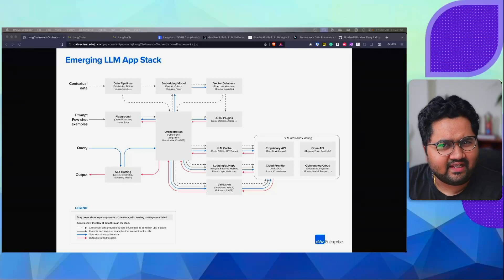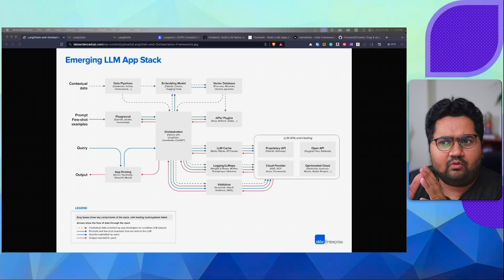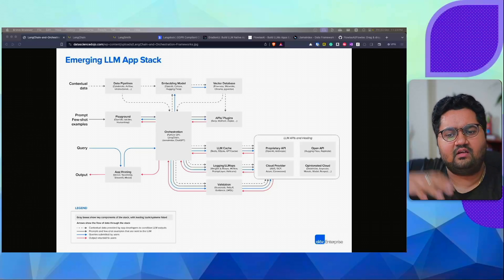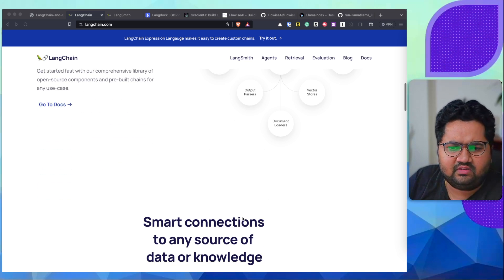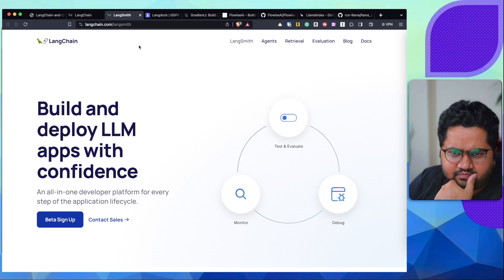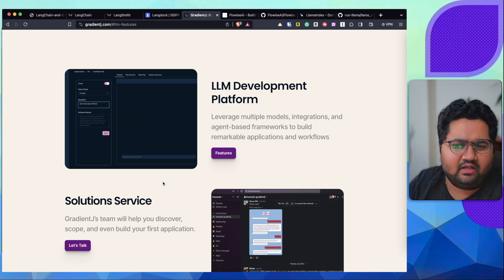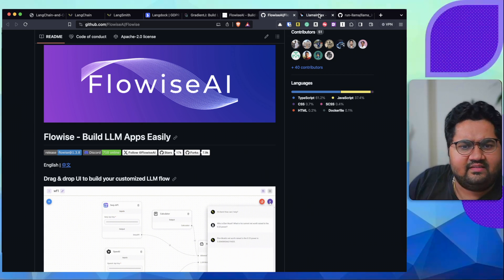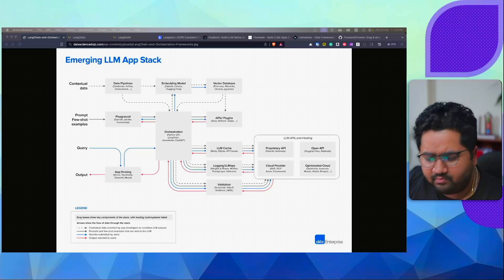A Beginner's Guide to LLM Ecosystem: RAG Architecture, LangChain, and Other Evolving Frameworks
@LangChain  A comprehensive platform for building and deploying LLM applications. LangChain provides a wide range of features for debugging, testing, monitoring, and managing prompts.

@LangChain  A developer platform for large language models (LLMs) that helps developers build and deploy LLM applications with confidence. LangSmith provides features for debugging, testing, monitoring, and managing prompts.

@Langdock : A platform for building and deploying large language models (LLMs). Langdock provides a variety of features for managing and deploying LLMs, as well as a marketplace for pre-trained models.

GradientJ : A platform for building and deploying large language models (LLMs). GradientJ provides a variety of features for managing and deploying LLMs, as well as a marketplace for pre-trained models.

Flowise AI : A platform for building and deploying large language models (LLMs). Flowise AI provides a variety of features for managing and deploying LLMs, as well as a marketplace for pre-trained models.

Links